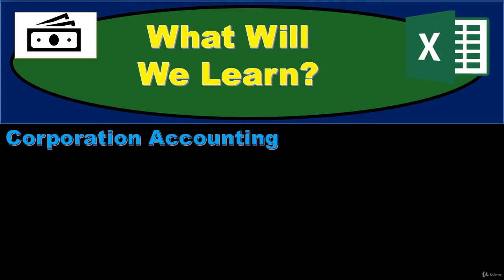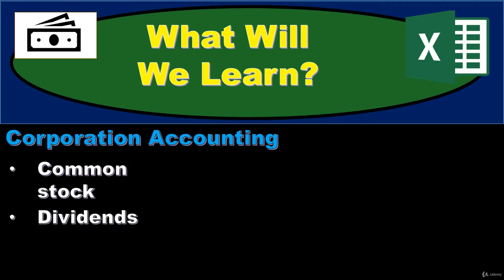Corporation Accounting-Excel Practice Problems Only - learn Accounting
What you'll learnIssuing Common Stock for CashIssuing Common stock for Non-CashCash DividendsStock DividendsPreferred StockTreasury StockStatement of Stockholders’ Equity & Retained EarningsClosing Process - CorporationEarnings Per Share
This course will only provide the Excel practice problems component of our resources, so that learners can review practice problems without being distracted by other resources.Bookkeeping for corporations. Accounting for corporations will cover components of corporate accounting that are unique to corporations, elements of corporate accounting that differ from financial accounting for other business entities like a sole proprietorship or partnership.As we focus on the arias where corporate accounting differs from other business entities we want to keep in mind that most normal accounting transactions will be the same for any business entity type. We will have a comprehensive problem at the end of the course to allow us to take a step back and see the areas of accounting for corporations that differ in perspective with the areas that are the same. We will introduce the concept of a corporation, the characteristics of a corporation, and the reasons why we may choose a corporate form of entity. The corporate form of entity will be compared and contrasted with other business entity forms like a partnership and sole proprietorship. This course will discuss the financial transaction related to the issuing of stock, both the issuing of stock for cash and for non-cash assets. The issuing of stock for a corporation is similar to a partner investment to a partnership. We will describe what dividends are, including cash dividends and stock dividends. We will record accounting transactions related to cash dividends and stock dividends. This course will discuss the concept of preferred stock, describing what it is, how to account for preferred stock, and why we may choose to issue or purchase preferred stock. We will discuss the concept of treasury stock, comparing and contrasting the concept of treasury stock to the idea of preferred stock and common stock. This course will discuss the statement of stockholders’ equity and statement of retained earnings. We will focus on the equity section of the financial statements because the equity section is what differs from entity to entity. We will discuss the closing process for a corporation, comparing and contrasting the corporate closing process to the closing process of a partnership and sole proprietorship. This course will discuss the calculation of earnings per share and its uses. Who will we be learning from? You will be learning from somebody who has technical experience in accounting concepts and in accounting software like QuickBooks, as well as experience teaching and putting together curriculum. You will be learning from somebody who is a: •    CPA – Certified Public Accountant •    CGMA – Chartered Global Management Accountant •    Master of Science in Taxation •    CPS – Certifies Post-Secondary Instructor •    Curriculum Development Export As a practicing CPA the instructor has worked with many technical accounting issues and helped work through them and discuss them with clients of all levels. As a CPS and professor, the instructor has taught many accounting classes and worked with many students in the fields of accounting, business, and business applications. The instructor also has a lot of experience designing courses and learning how students learn best and how to help students achieve their objectives. Experience designing technical courses has also benefit in being able to design a course in a logical fashion and deal with problems related to technical topics and the use of software like QuickBooks Pro.
this is the best Accounting course. you can download and watch for free after enroll.